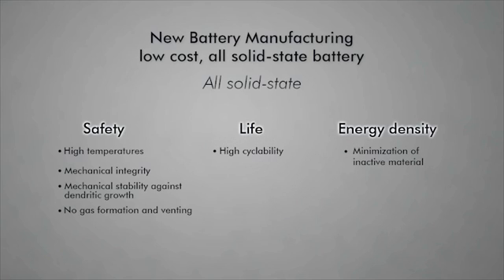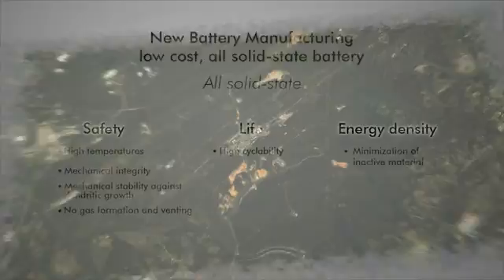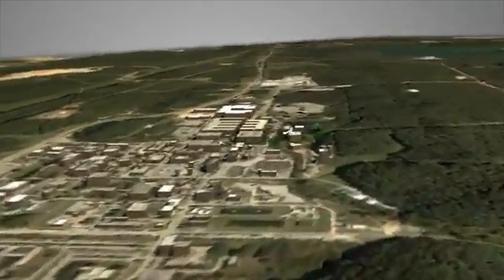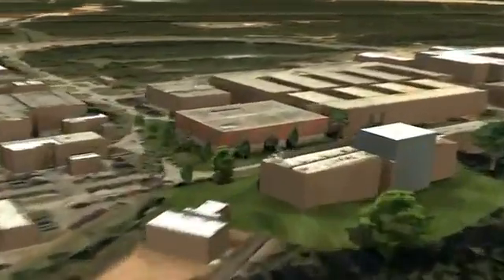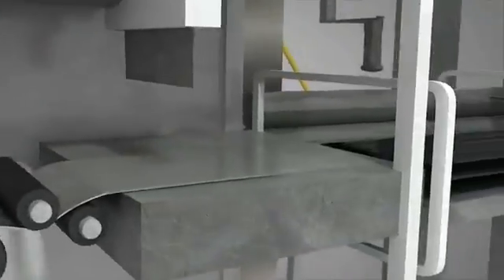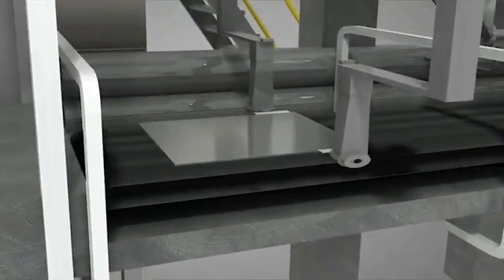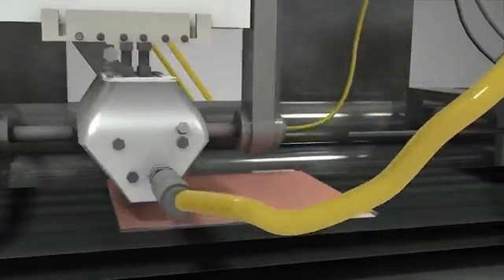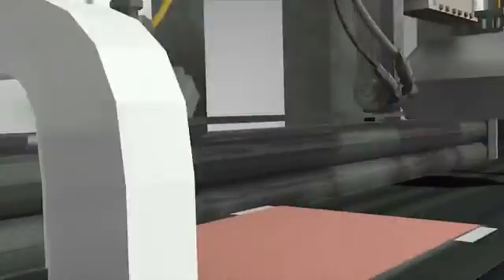New and advanced materials processing technologies for batteries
Oak Ridge National Laboratory is developing new and advanced materials processing technologies for batteries. These can lead to new battery concepts of which one might be an inherently safe, low-cost, high-performance all solid state battery.

Developments include new material handling and advanced assembling technologies...new ways of depositing materials and creating coatings...

...new advanced photonic processing for drying, sintering or solidification.

Commercial industry, under the pressure of operating at high production yield, cannot take a step back from currently available processing technologies to create new concepts, designs and develop new low-cost and reliable technology with uncertain outcomes.

Universities have very limited capabilities in doing large scale process development.

National laboratories need to fill these roles.
Oak Ridge National Laboratory has a major focus on new process development for a variety of applications and will help industry re-invent materials processing and device assembling for advanced batteries.